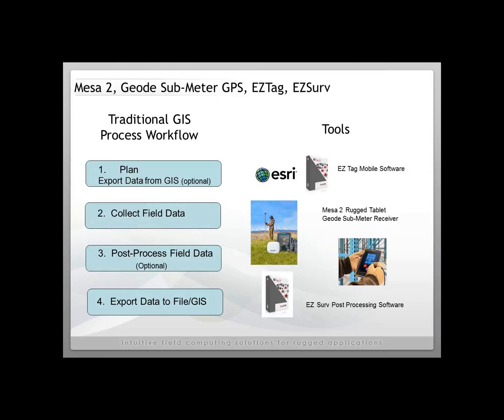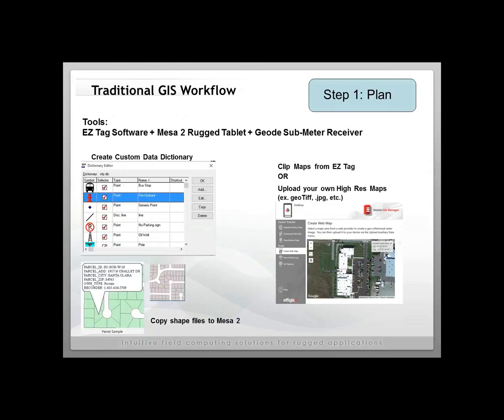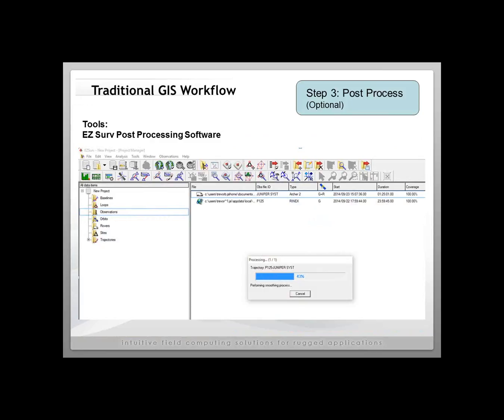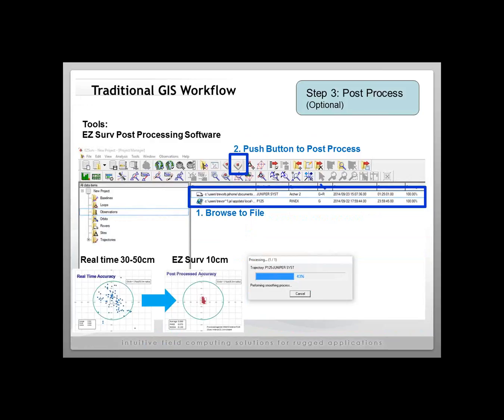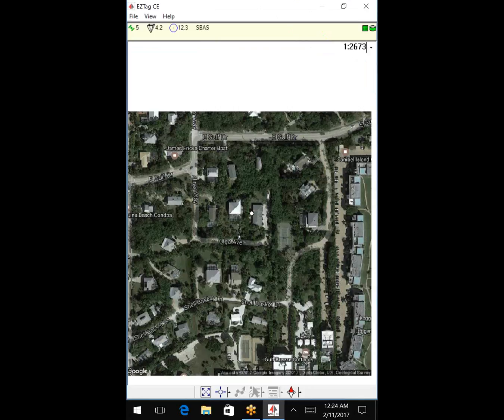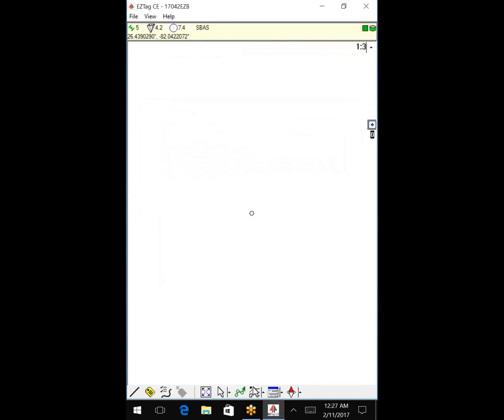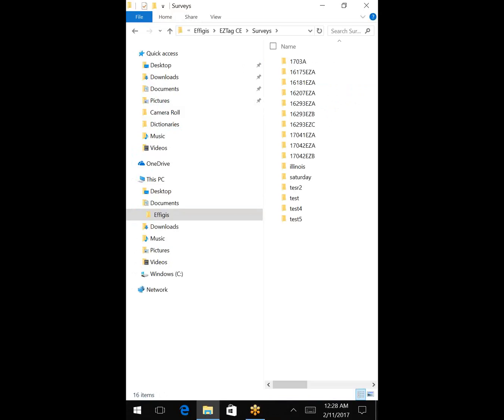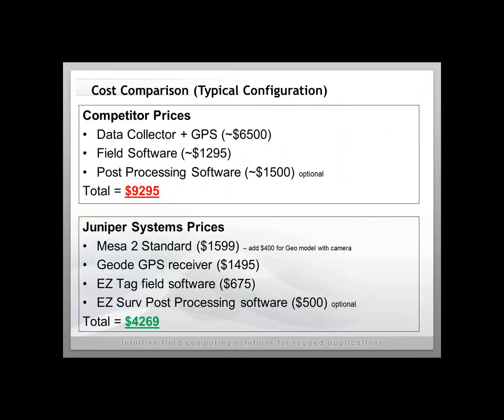EZTag & EZSurv GIS Software with the Mesa 2 Rugged Tabet and Geode GPS Receiver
This video is a brief overview of the Mesa 2 Rugged Tablet, Geode Real-time GPS Receiver, EZTag, and EZSurv professional GIS software.